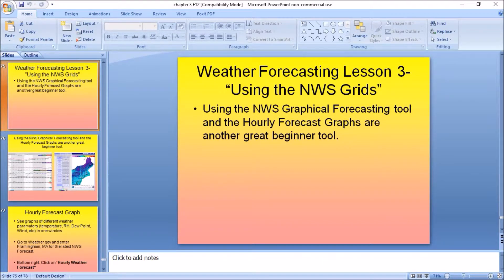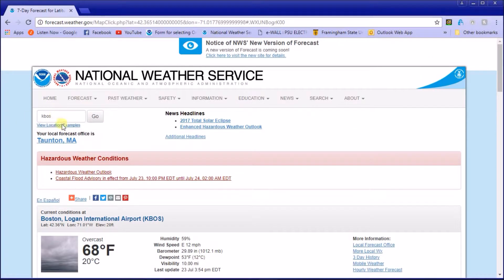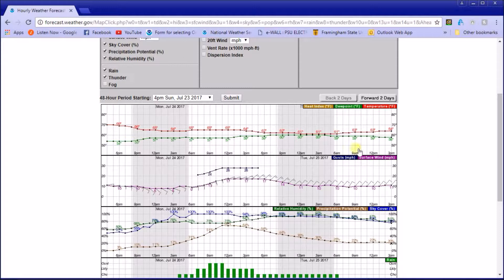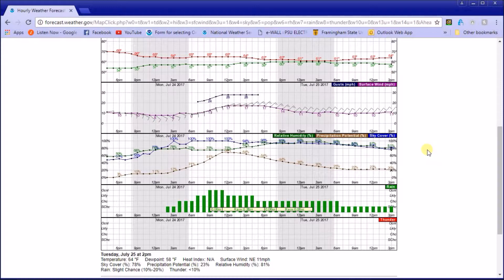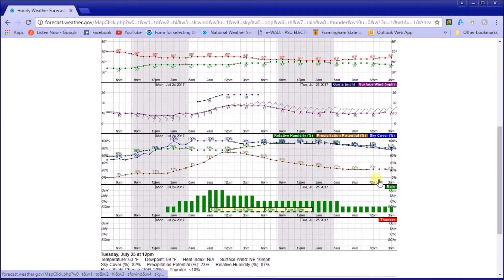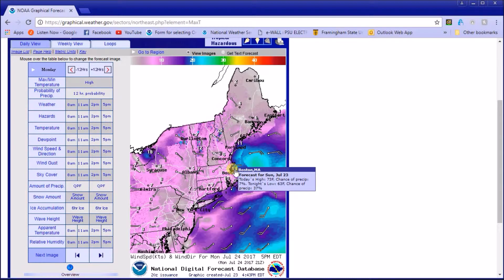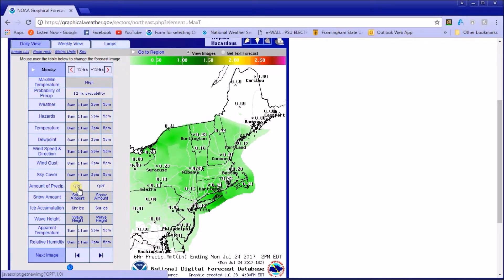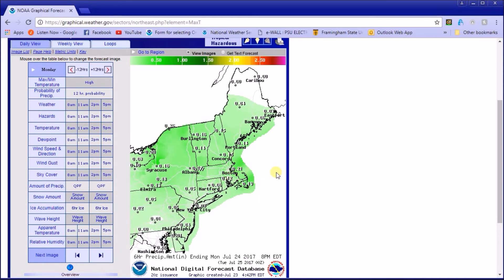How to Use the National Weather Service (NWS) Grids